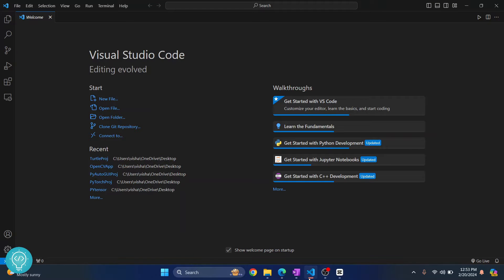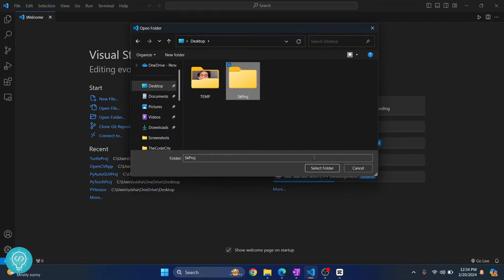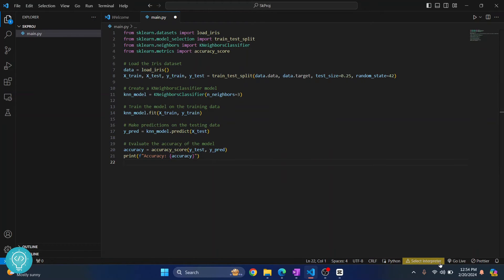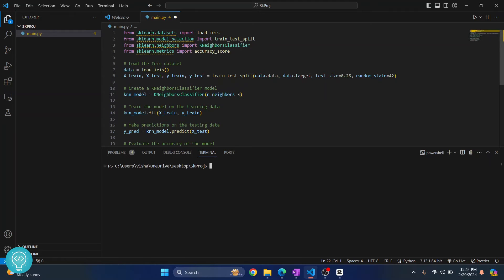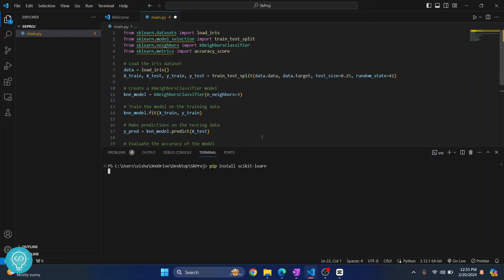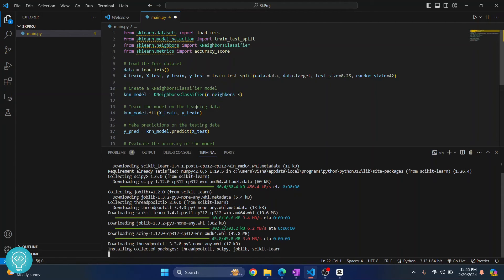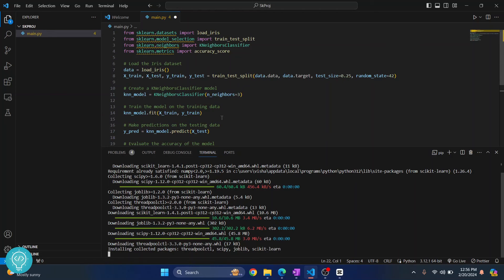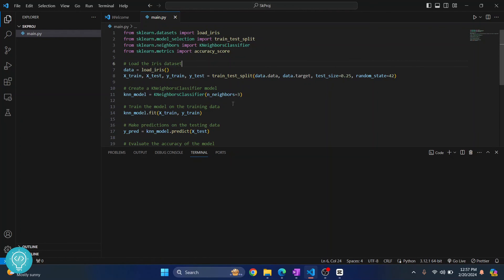How to Install SKLearn in Python - VSCode Tutorial (2024 Update)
In this video, I'll show you how you can install sklearn(scikit-learn) in python. We will install sklearn(scikit-learn) and create a sample program in visual studio code that will use sklearn. We will use PIP in vscode terminal to install sklearn.

By the end of this video, you'll have installed sklearn in python from your visual studio code terminal, and run a sample python program that uses sklearn.